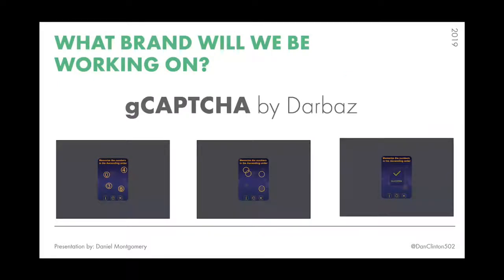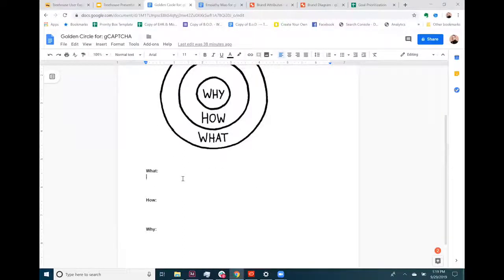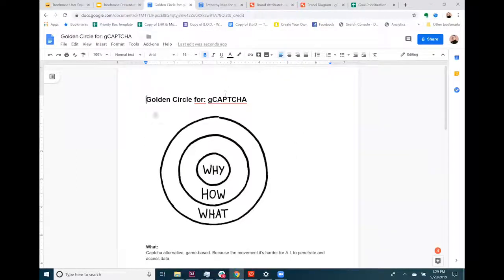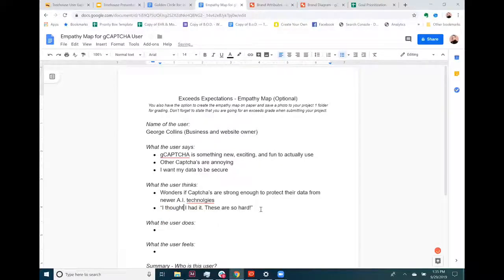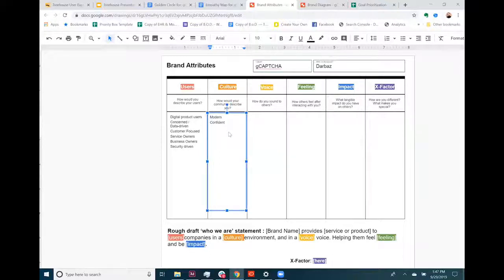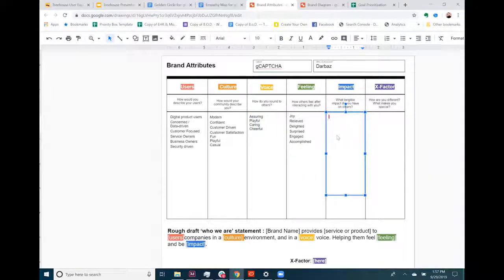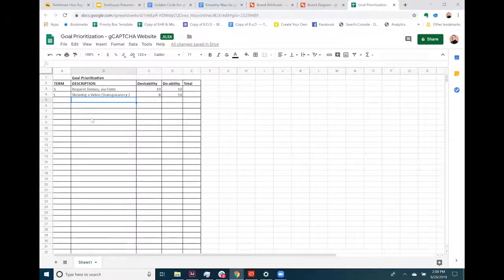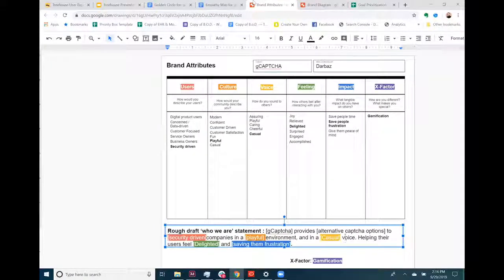Building a Brand from a UX Perspective